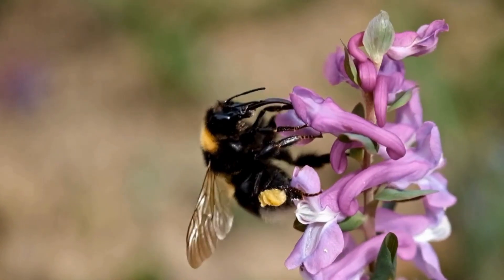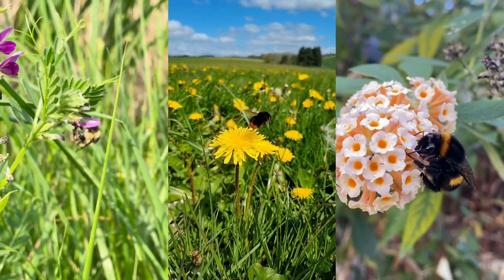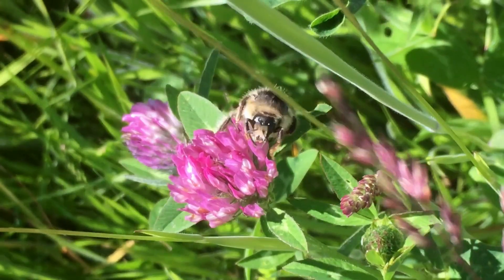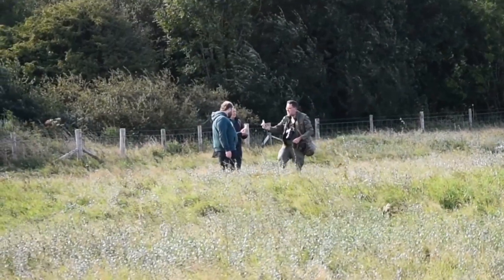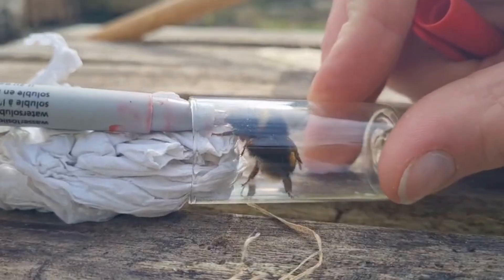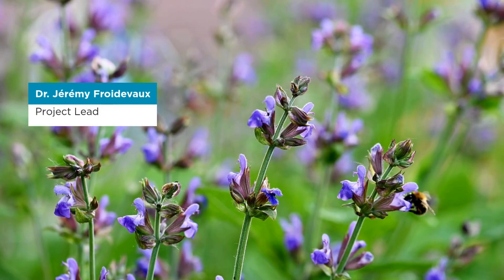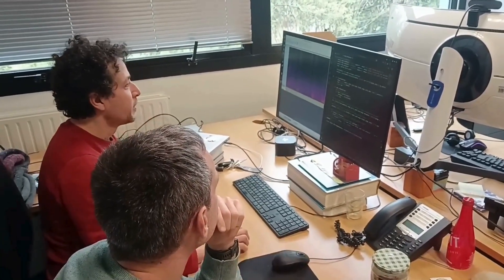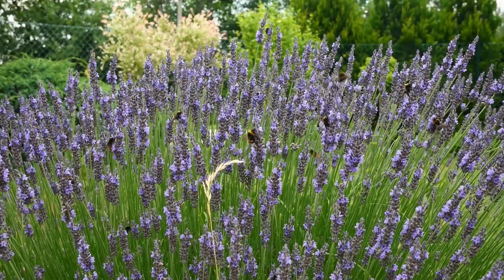BumbleBuzz: Automatic Recognition of Bumblebee Species and Behaviour from Buzzing Sounds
BumbleBuzz: Automatic Recognition of Bumblebee Species and Behaviour from Buzzing Sounds is a 2024 WILDLABS Awards Project made of Jeremy Froidevaux, Darryl Cox, Richard Comont, Tomás Bucher-Flynn, Kirsty Park, Yves Bas, Ilyass Moummad from @BumblebeeTrust.  The project aims to build on emergent acoustic and AI technologies to develop a bioacoustic toolbox for surveying UK bumblebee species and behaviour in a cost-effective and non-invasive way.

Watch the video they created to see how they worked with citizen scientists, gathered acoustic data, and trained machine learning models to help monitor and protect UK bumblebee species.